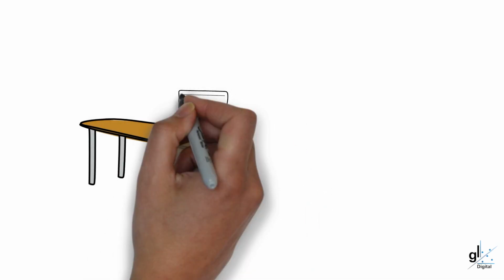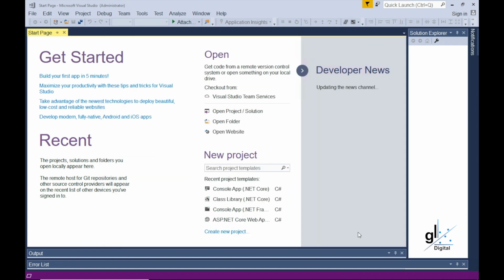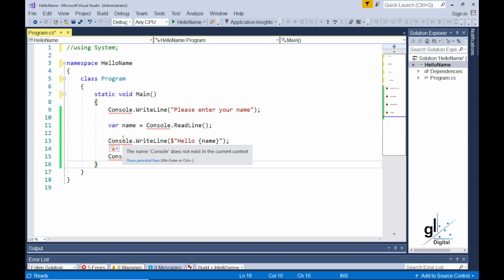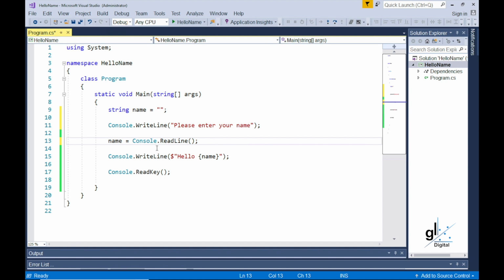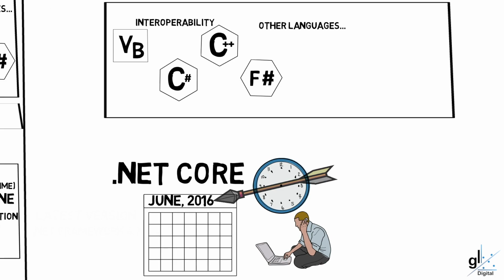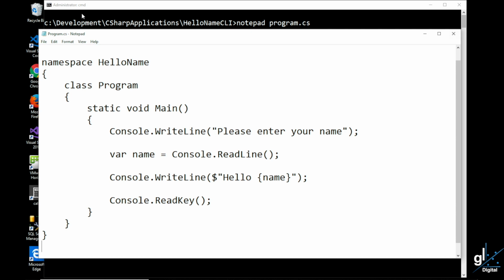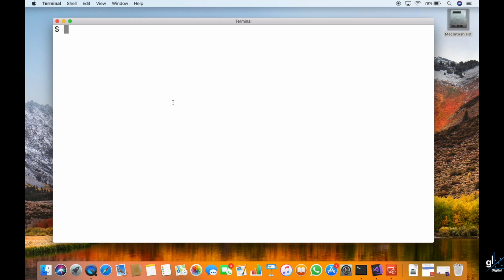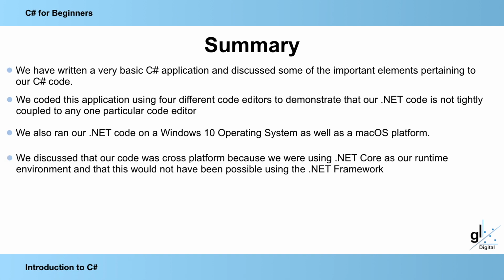C# for Beginners - Part 1 - Introduction to C# Tutorial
Mobile apps, 2D and 3D games, web applications and more can be developed rapidly using C#. C# is a very powerful and flexible .NET programming language. This tutorial is the first part of a free C# course for beginners. If you wish to learn C# at your own pace, this tutorial will be a great place to start.

Getting started developing software in C# is demonstrated in this tutorial. A very basic C# application is developed firstly on a Windows platform using the Visual Studio IDE. The same application is then developed using notepad and the .NET Core CLI. The application is then developed on a  macOS platform using Visual Studio Code. Lastly, for good measure, the Visual Studio IDE for Mac is used to develop the application.

What are .NET assemblies? What are the .NET Framework and .NET Core runtimes? This is discussed in this tutorial and how the .NET Core runtime allows for applications written in C# to be cross platform enabled is also discussed. I hope you gain value from this CSharp tutorial.

BitCoin
12JZYMiRq5YRDN5R5zuyYt7jMN8eTpkgns

Recommendation on when to use the .NET Framework or .NET Core runtime for server side applications

GitHub

Crumble
click button 2